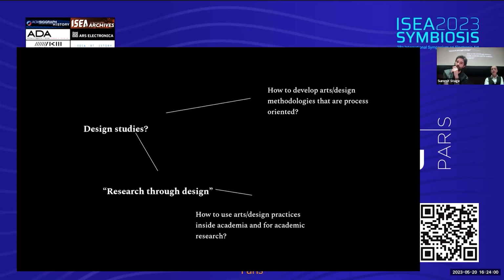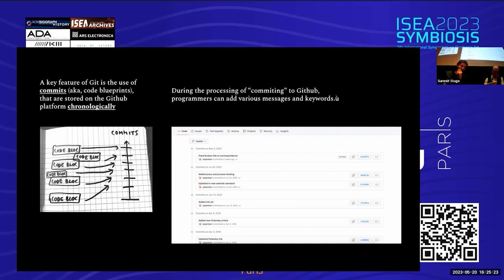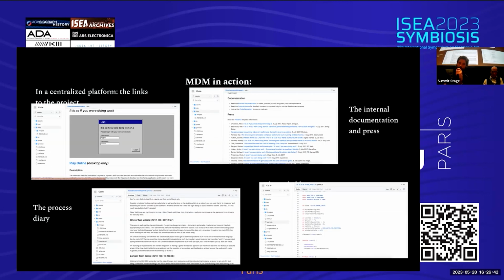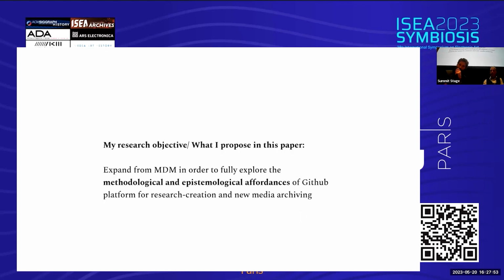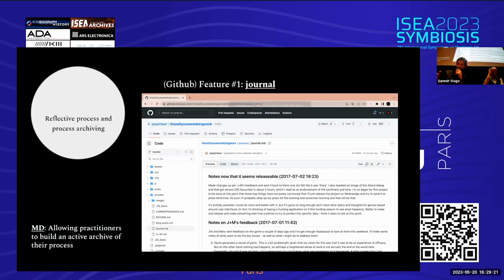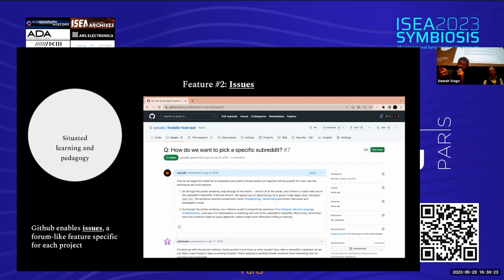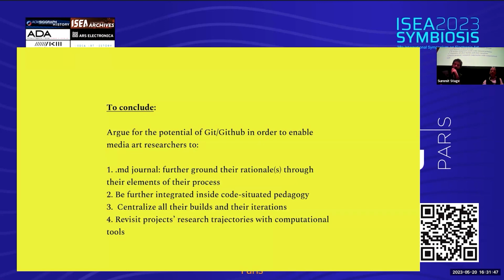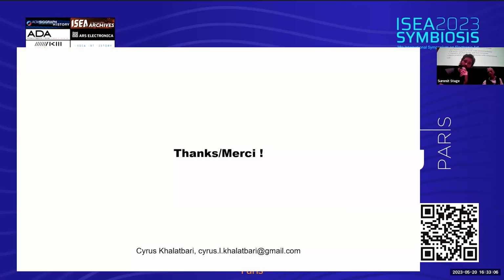ISEA2023, 3rd SNMAA: Method for Design Materialization (MDM) for artists, educators and archivists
ISEA2023, 3rd Summit on New Media Art Archiving: Cyrus Khalatbari — Method for Design Materialization (MDM) for artists, educators and archivists: an introduction
ISEA Symposium Archives: [ISEA2023]
For info on the presentation, see